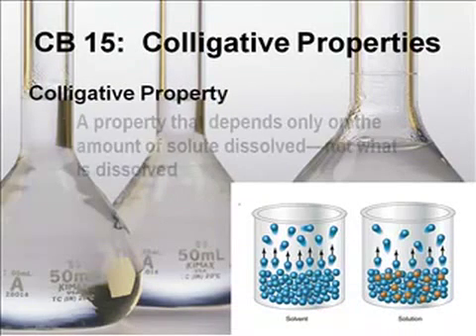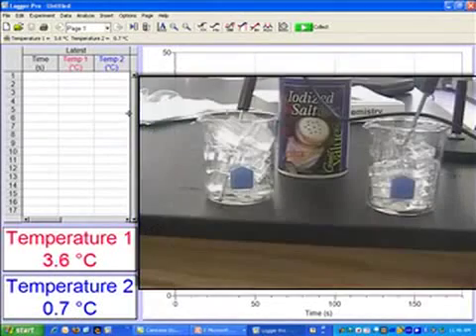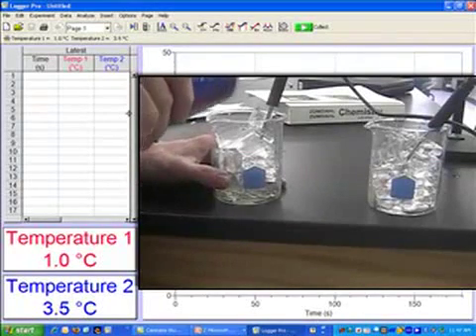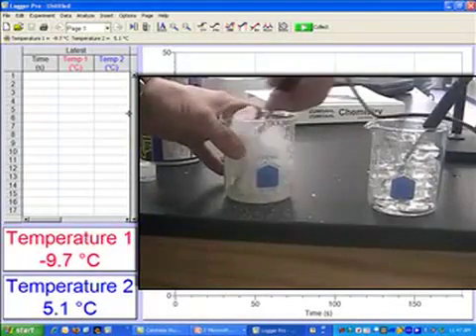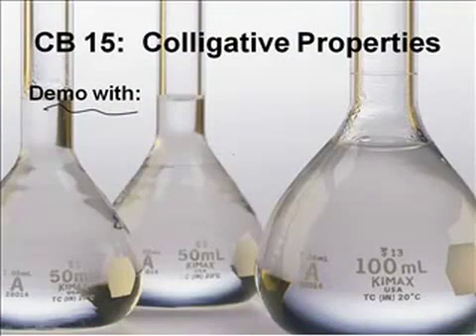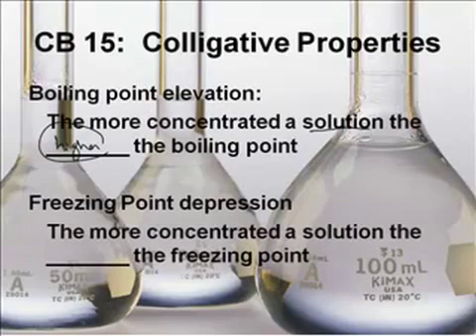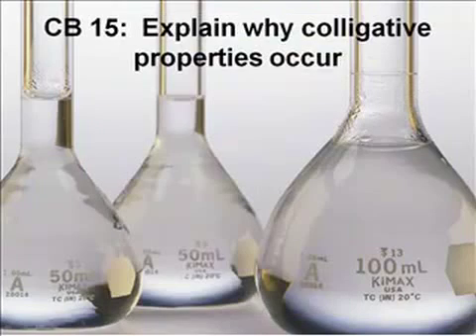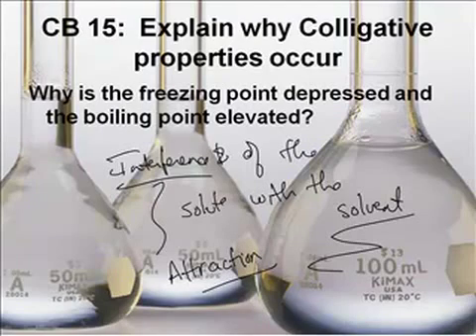Intro to Chemistry 9 6 Colligative Properties